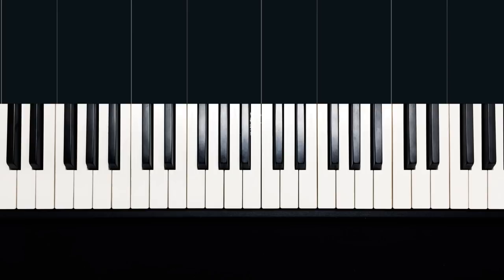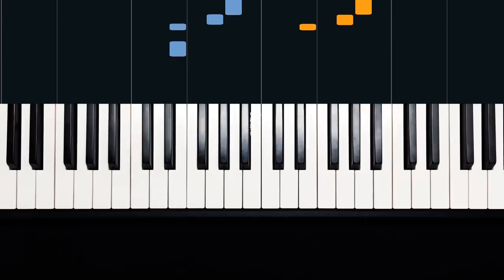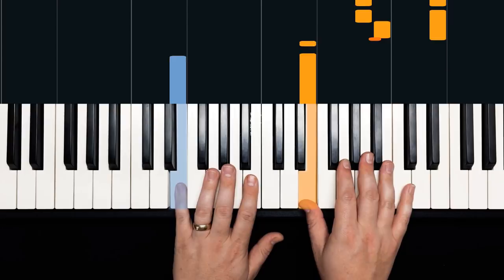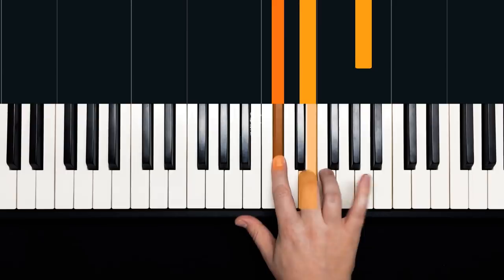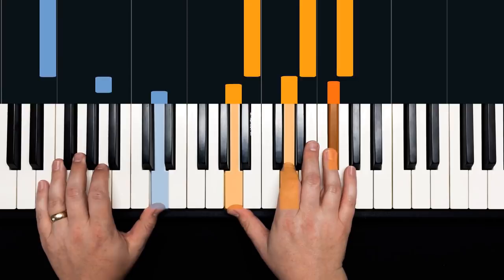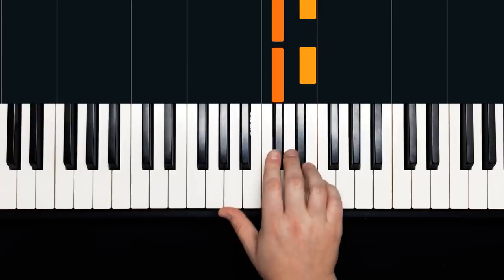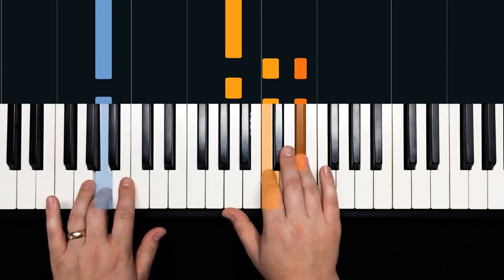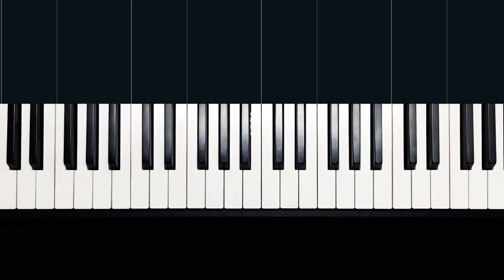How to Play "Chariot" by Gavin DeGraw | HDpiano (Part 1) Piano Tutorial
In this piano tutorial we'll learn how to play "Chariot" by Gavin DeGraw!

0:00 - Welcome!
0:15 - Demonstration
2:27 - Intro
6:26 - Intro, slowly
7:04 - Verse 1
13:05 - Verse 1 play through
13:54 - Play through (Intro & Verse 1)